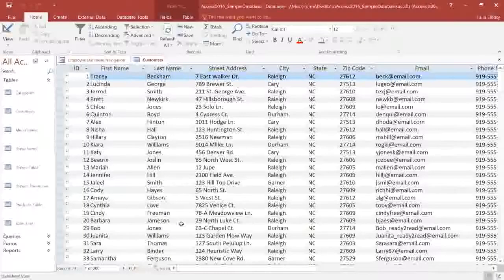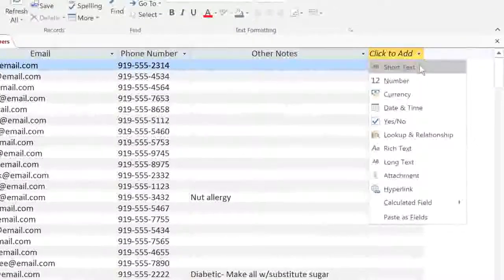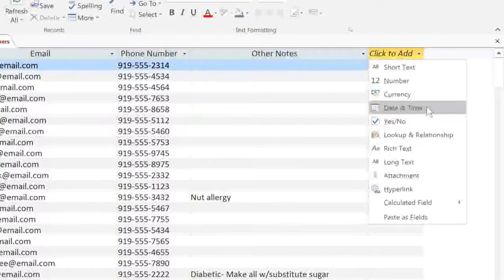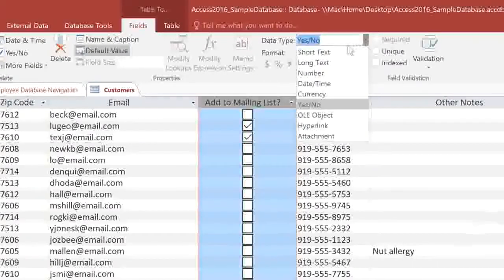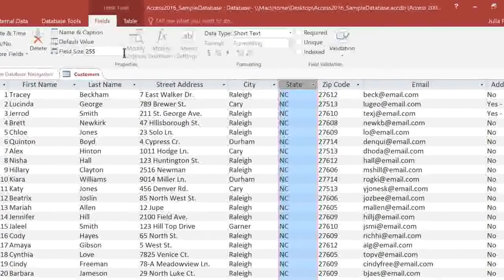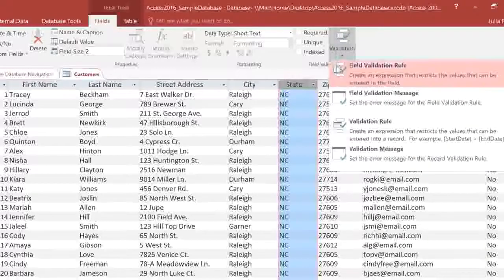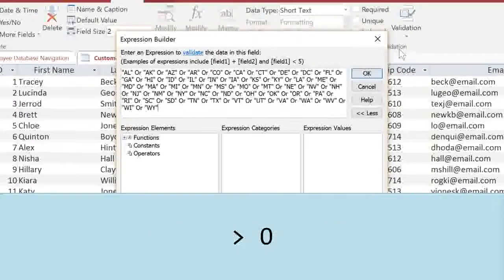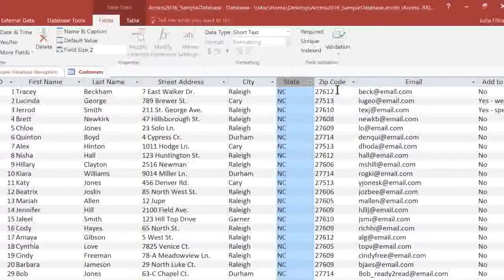MS Access 2016 Lesson 18 Modifying Tables